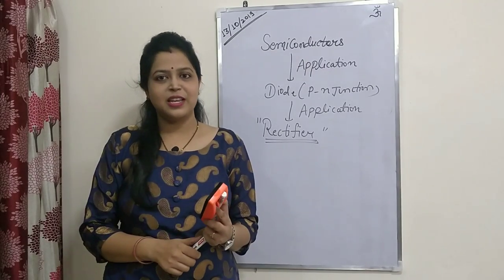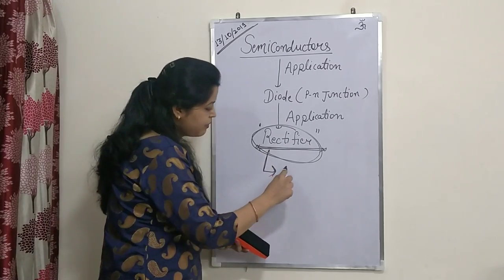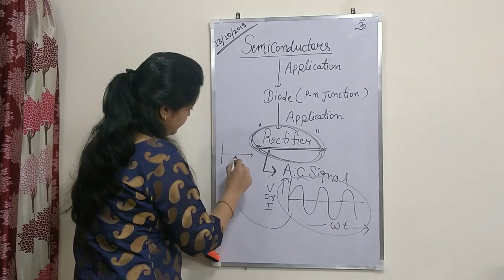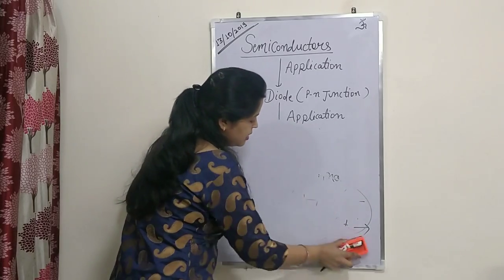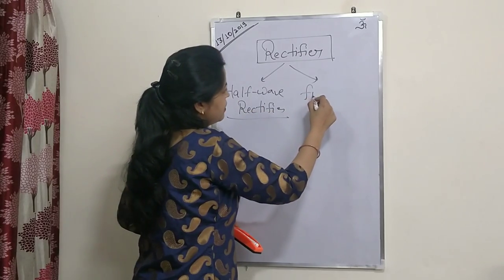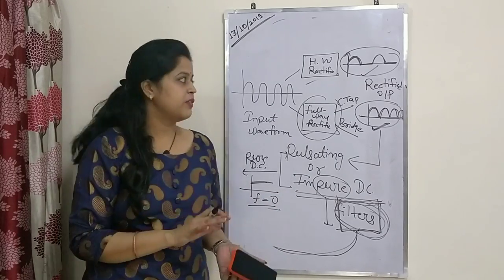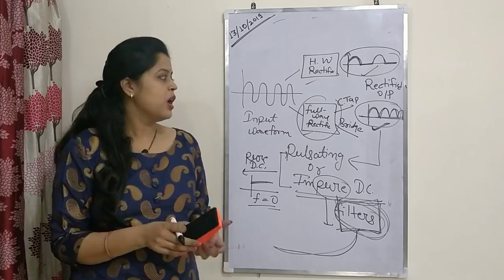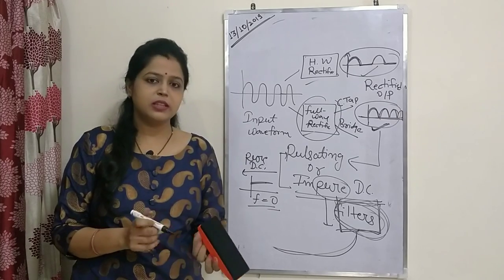SDC | 3: Rectifiers | Neha Mathur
DOUBTS.. ?? PLEASE MENTION IN COMMENT BOX.

This is the 'Third' Video Lecture for the Semiconductors series.

This video lecture is useful for the following:

1. 12th standard students as well as for IIT - JEE and NEET preparing students.
2. Electrical and Electronics Engineering students
3. First year Engineering students from all streams
(This topic is covered in the subjects of "Semiconductor/ Electronics Devices & Circuits".)

Details and Time-stamps of the Video Lecture:

0:15 - What is Rectifier
1:45 - Types of Rectifiers
3:46 - Half Wave Rectifiers
14:55 - Full Wave Rectifiers
16:30 - Centre Tap Full Wave Rectifiers
24:03 - Bridge Type Full Wave Rectifiers
35:48 - Important Information & Summary